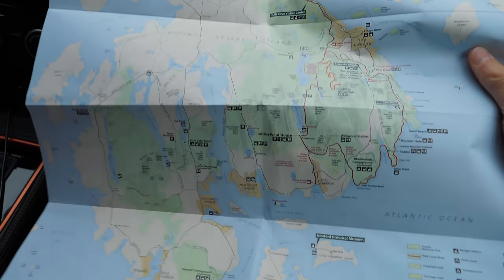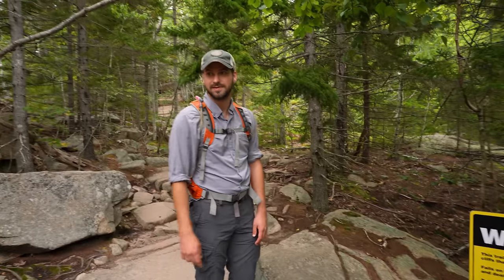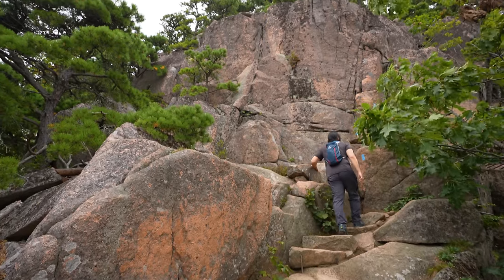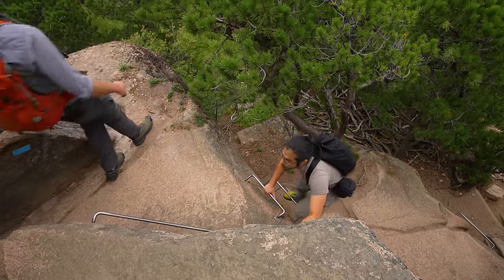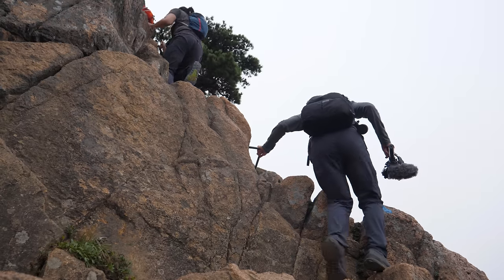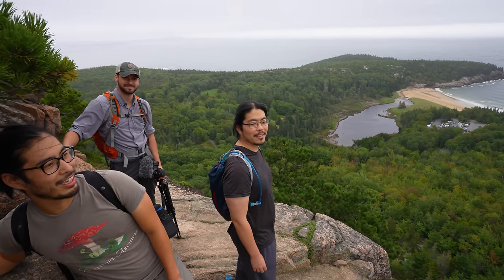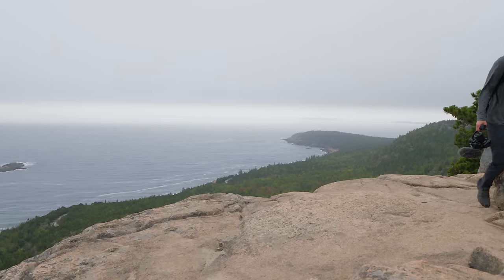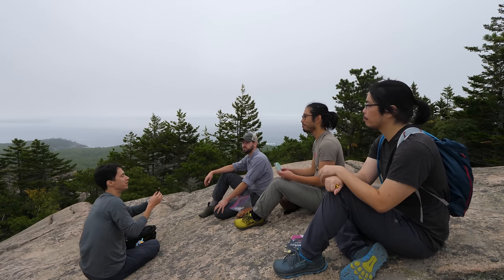The Beehive | Acadia National Park's Scariest Hike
Segment 2 is this video where we hike in Acadia National Park.
And finally, the full episode that Patrons can watch right now will be released Thursday 12/30.

If you liked this video, please consider supporting us Patrons get to watch episodes early, and are only charged when we release a FULL episode. Thank you!
We recently took a road trip to the New England in the US to visit Niagara Falls, Walden Pond, Baxter State Park, Mt. Katahdin, Mt. Washington, and more.

For the second leg of the trip we were headed to Acadia National Park to hike the infamous beehive mountain. 500 feet high and vertical in some spots, this nearly 1 mile trail is one of the scariest hikes in the park. It's a little nerve wracking, but really not too bad once you're actually in the hike. After climbing beehive mountain, we head down the trail where we eventually ended up at a small lake called The Bowl.

After that, we headed back to Sand Beach near the parking lot and looked out at the Atlantic Ocean. After that, we headed to Thunder Hole, a spot along the rocky coast where the splashing tide causes thunderous claps of noise as the water splashes against the rocks.

Then, we headed to the Jordan Pond House restaurant to try out the park's famous popovers. They were quite good, and we ate lunch and enjoyed a nice dessert too.

Finally, we stayed at a cottage in Bar Harbor, Maine where we acted like buffoons for a few hours.

The next video is the final leg of the adventure where we canoe around Baxter State Park in Kidney Pond at the foothills of Mt. Katahdin.

Cameras:
Panasonic GH5
Sony A7s iii

Lenses:
Panasonic 12-60mm f2.8-4.0
Panasonic 8-18mm f2.8
Panasonic 100-300mm Lens
Sony 20mm f1.8
Sigma 28-70 f2.8

Other:
Rode Videomic Pro+
Manfrotto BeFree Live Tripod
Moza Aircross 3-Axis Gimbal

All of the musical compositions or arrangements and footage in this video are original, and were composed, recorded, and captured by Andrew Lin, Bryan Lin, Robby Huang, and Thomas Sinard

Featuring drums by Nate Laguzza